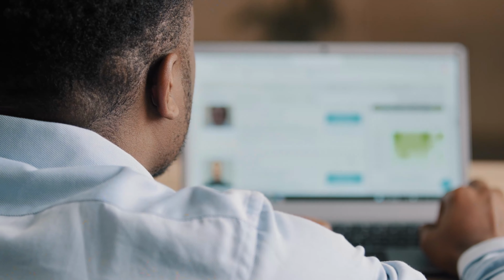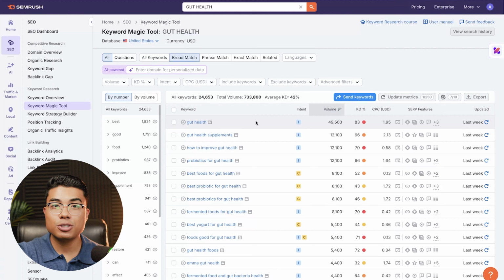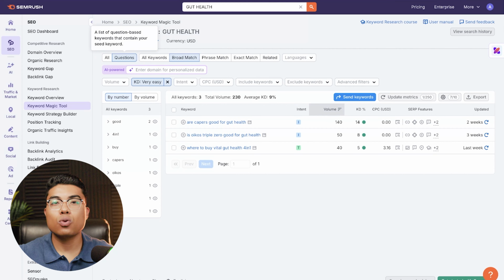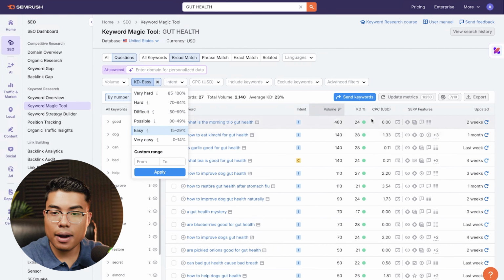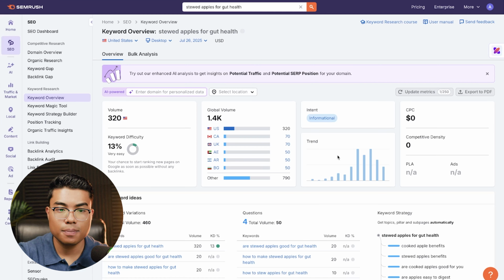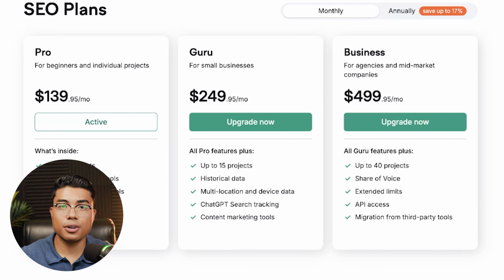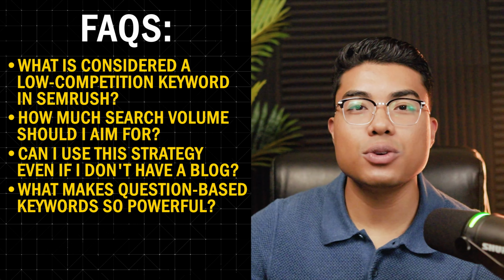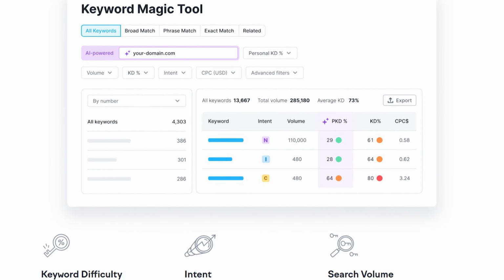How to Find Low Competition Keywords with High Traffic Using Semrush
In this video, I’ll go over how to find high-traffic, low-competition keywords using Semrush for blogs, websites, and YouTube content. You’ll learn how to use the Keyword Magic Tool to uncover keyword ideas that are easy to rank for and still bring real search volume. I’ll show you how to filter by keyword difficulty, search intent, and question-based phrases to find the best SEO opportunities. If you want to grow traffic fast without backlinks or domain authority, this tutorial is a great place to start.

Our favorite website builders & tools:
🖥️ Hostinger (Host and build 100 different websites for under $3 per month):

Be sure to watch this video all the way as I cover how to choose the right seed keyword, build a keyword list, and plan content that matches search intent. I’ll explain how to filter by low competition scores, pick keywords with strong search volume, and use topic clusters to stay organized. You’ll see how to turn simple keywords into blog posts, product pages, or YouTube videos that drive traffic from day one. This method works great for beginners who want results without spending money on ads.

Semrush is one of the best tools for finding keywords that actually work. It helps you track rankings, check keyword difficulty, and save the best search terms for future content. The Keyword Magic Tool shows you thousands of keyword ideas, along with their search volume, CPC, and competition score.

– Alex

Timeline:
0:00 - Introduction
0:36 - Why Finding Low Competition Keywords Matters
1:06 - What is Semrush and How Can It Help?
1:44 - Step 1: Create a Free Semrush Account
2:11 - Step 2: Enter Your Seed Keyword
3:21 - Step 3: Filter for Low-Competition Keywords
7:07 - Step 4: Check Keyword Metrics That Matter
7:35 - Step 5: Add Keywords to a List
10:38 - Step 6: Turn Keywords Into Content That Ranks
11:46 - Bonus: Use Topic Clusters to Scale Faster
12:19 - Pros and Cons of Using Semrush for Keyword Research
12:53 - Semrush Plans and Free Trial Info
14:28 - FAQ
18:25 - Conclusion